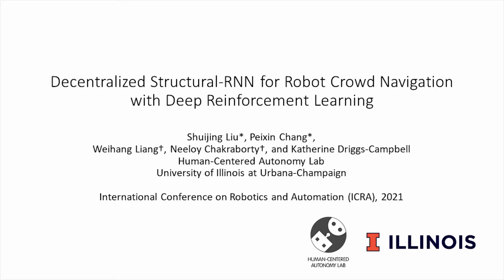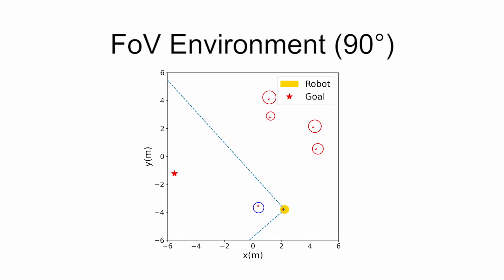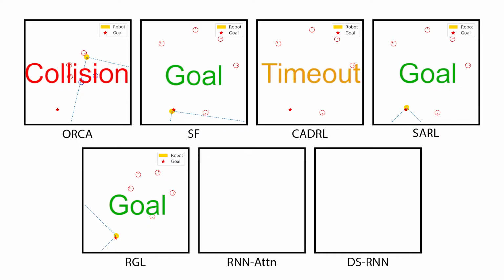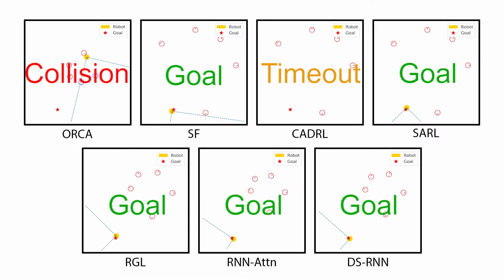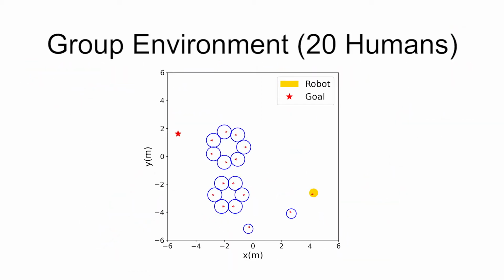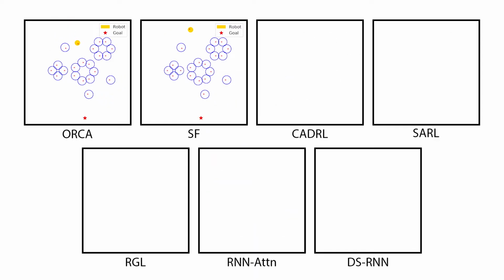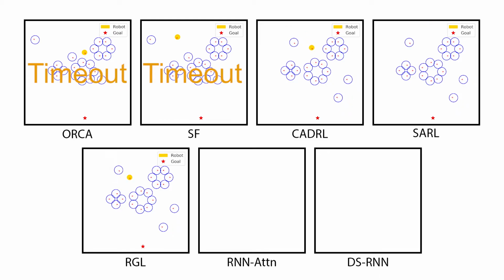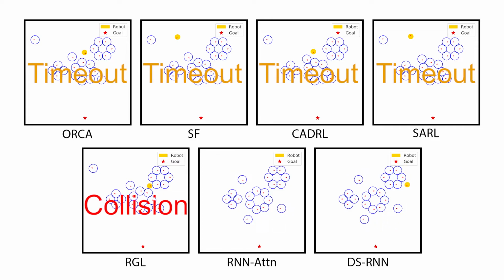Decentralized Structural RNN for Robot Crowd Navigation with Deep Reinforcement Learning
This video demo shows the experiment results for our paper. The paper is published as a conference paper in International Conference on Robotics and Automation (ICRA), 2021